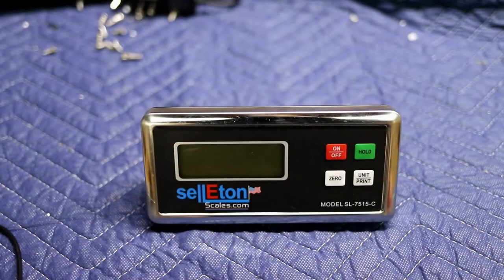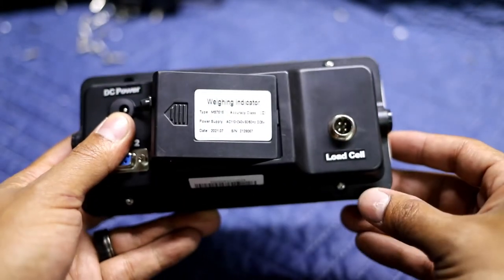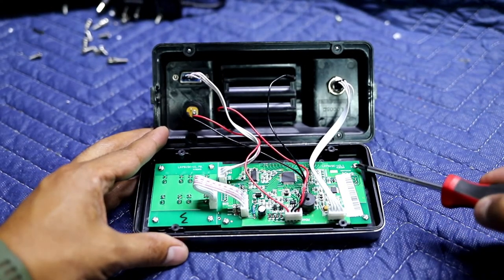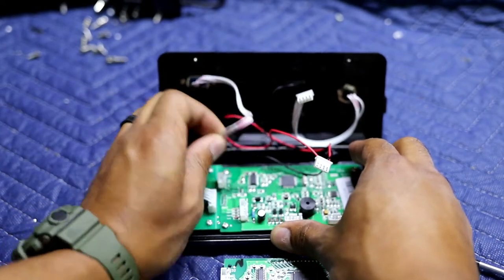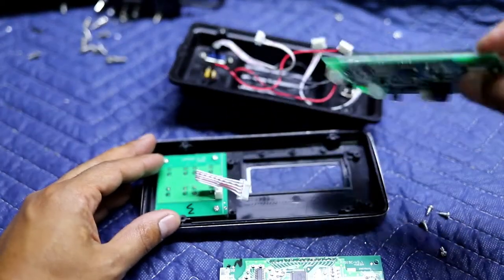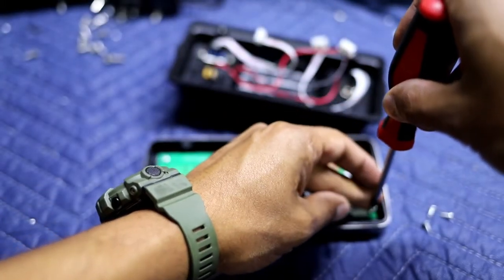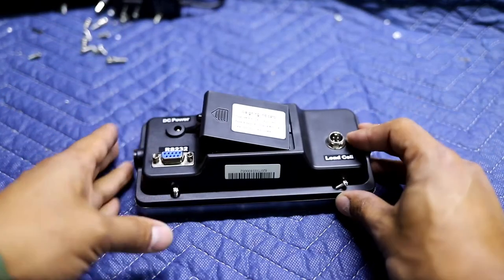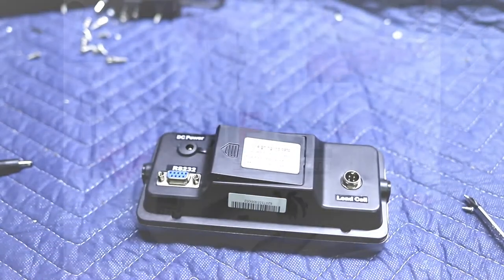SellEton scales SL-7515-C LCD Chip installation / replacement video